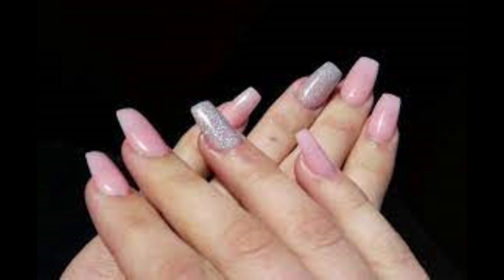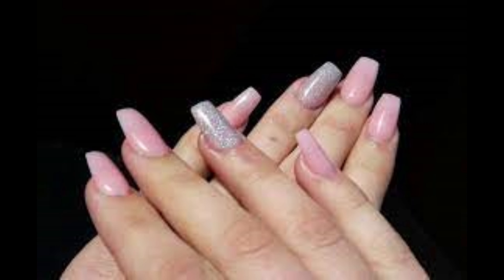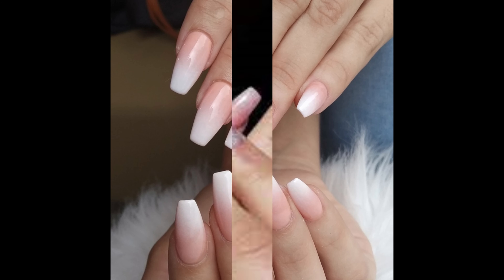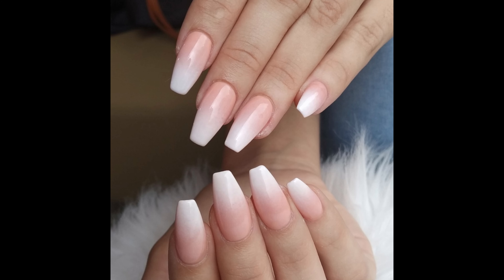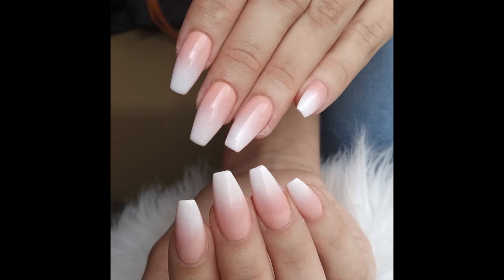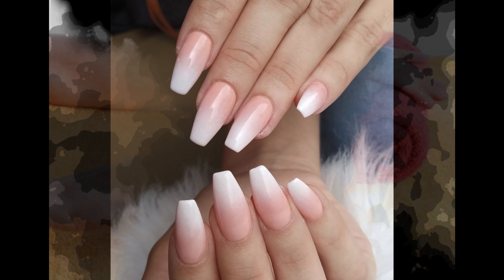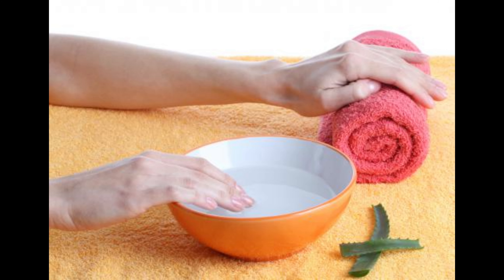Transform Your Nails with LCN Gel: The Ultimate Guide to Light Concept Nails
Discover the amazing benefits of LCN nails, a revolutionary alternative to acrylics! In this ultimate guide, we'll show you how Light Concept Nails are applied, maintained, and removed, with expert tips for keeping them looking flawless. Say goodbye to chipped nails and harsh chemicals, and hello to stunning, durable, and natural-looking LCN gel nails.
k nails
m nails
v nails
d nails
u nails
g nails
i nails
o nails
lcn nails
n nails
s and s nails
3 nails
7 nails
5 nails
what is builder gel for nails
lcn gel nails
glue gel for nails
5 below fake nails
5 below press on nails